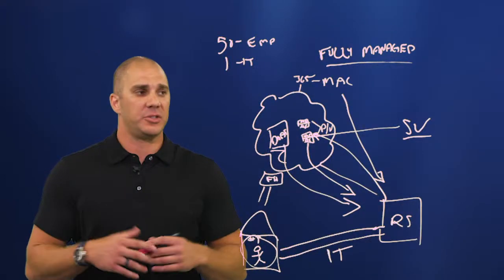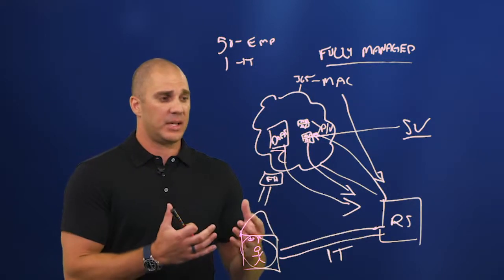What Type of Cloud Management Does Your Business Need?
A significant difference between a cloud solution from a hyperscaler like AWS versus a cloud solution from a managed cloud services provider is cloud management. But what differentiates RapidScale from other managed cloud services providers in the market? Find out as Director of Sales, East Andrew Laughter dives into RapidScale's three cloud management options that provide more flexibility and accessibility for businesses today.